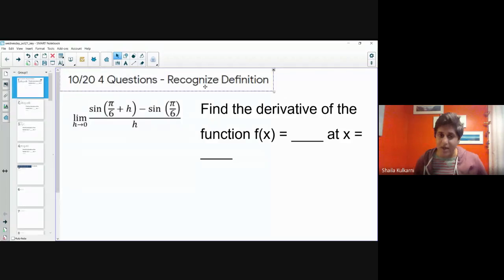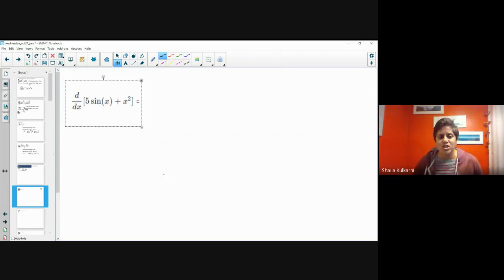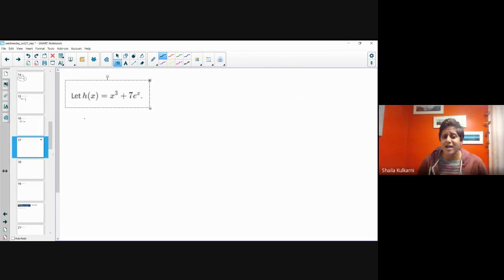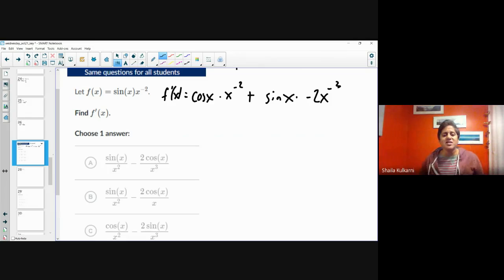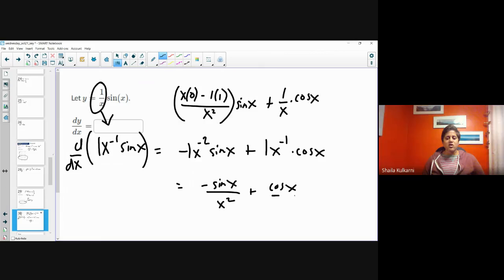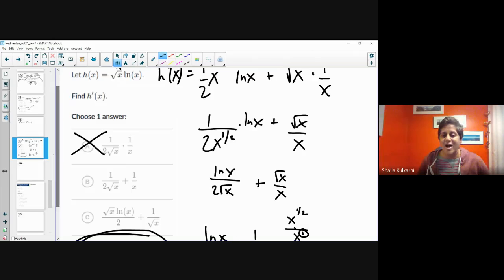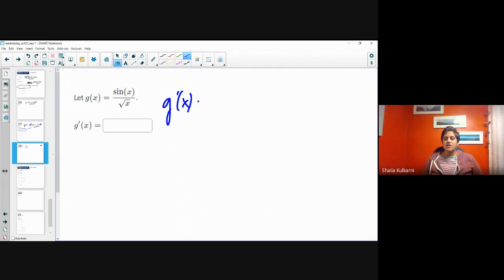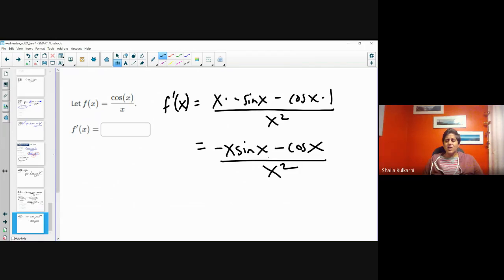10/20 and 10/21 Practice of Every-THANG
Derivatives of sinx, cosx, e^x, lnx, and definition of the derivative - 23 total problems over two days - khan academy problem sets used for many of the examples; each section broken into 1st period and 3rd period problems